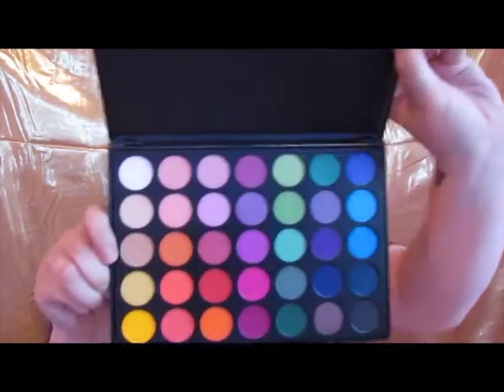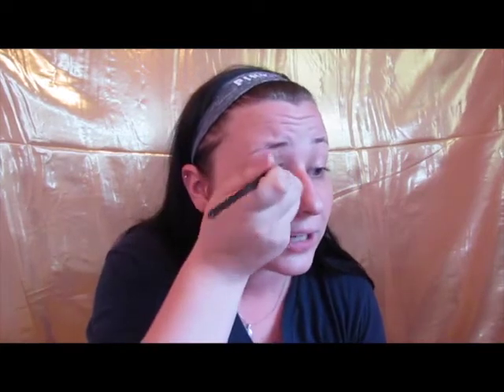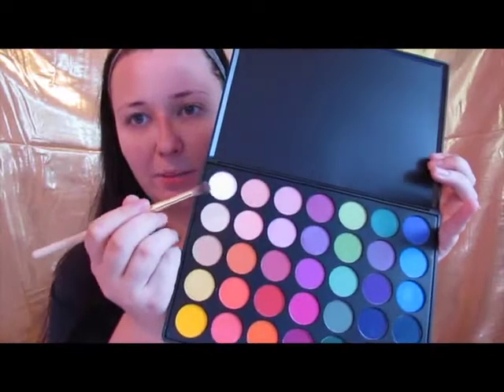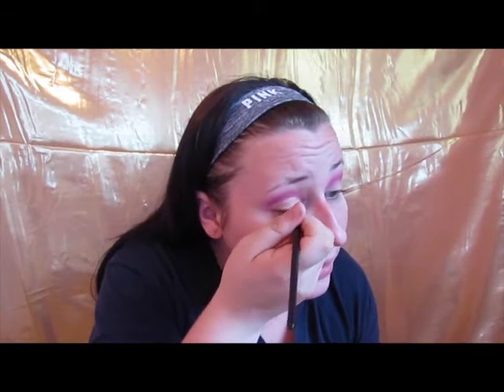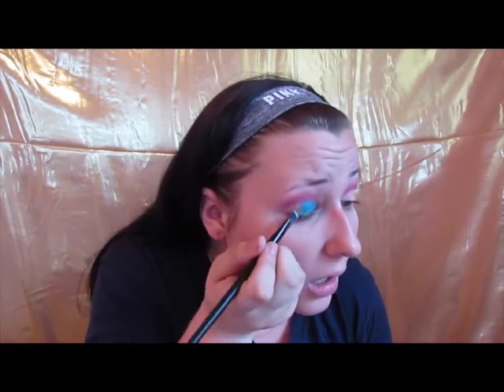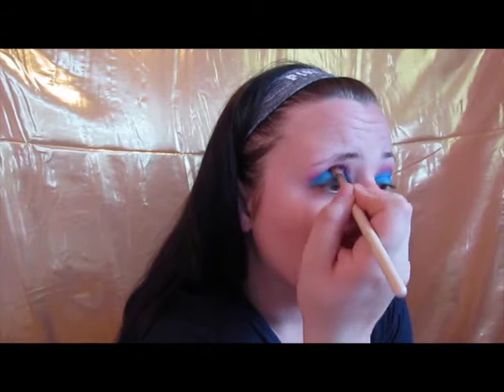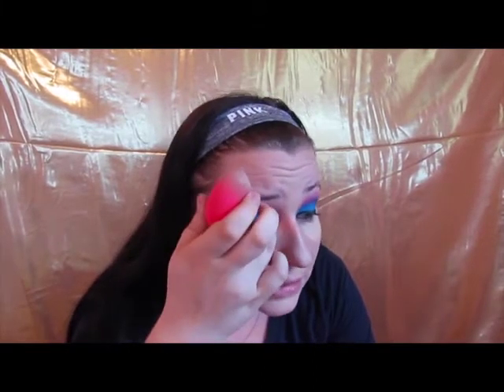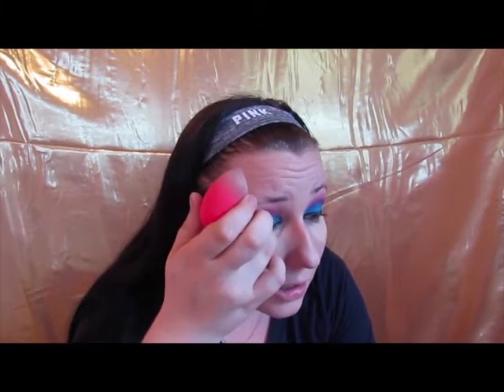GRWM Cotton Candy Realness Morphe 35B Tutorial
This video is my first attempt in YEARS at a bright eye look. This was so fun to do, and I'm sorry for the extremely long video, I talk so much!

Airspun Powder in Extra Translucent
Lorac Pro Contour Kit (Medium Contour)
Tarte Amazonian Clay Bronzer
ABH x Nicole Guerrero Highlight Palette (Forever Lit)

Bella Pierre Eyeliner
Stila Liquid Eyeliner
Rollerlash Mascara by Benefit

Lips
Kiss Me Liquid Lip in Pink Cherry